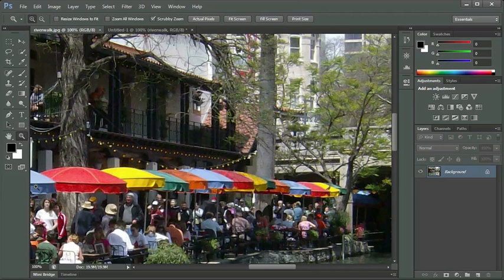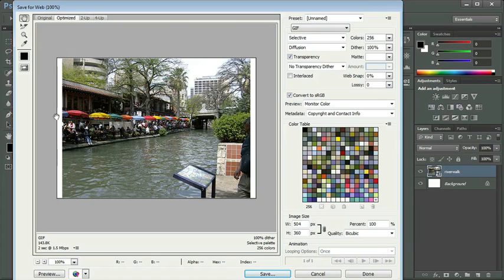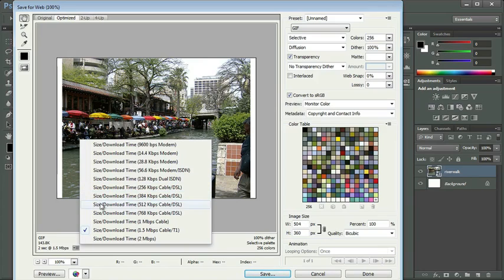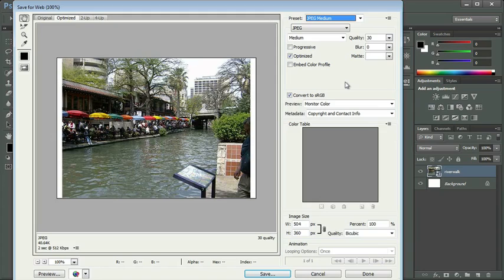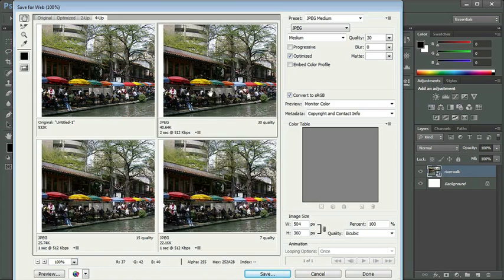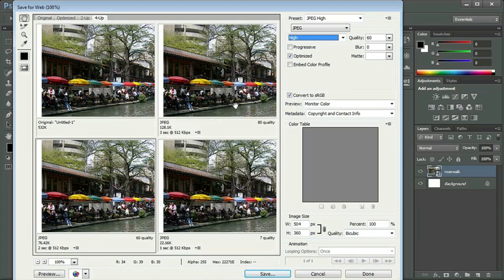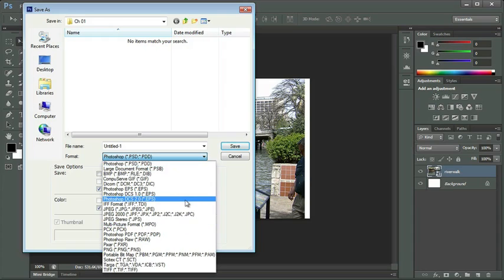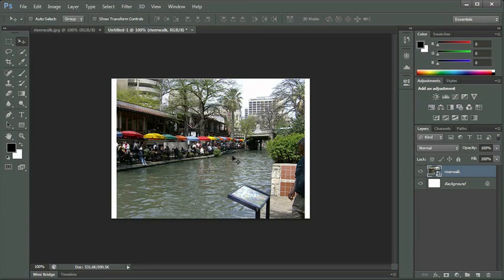006 Saving Documents